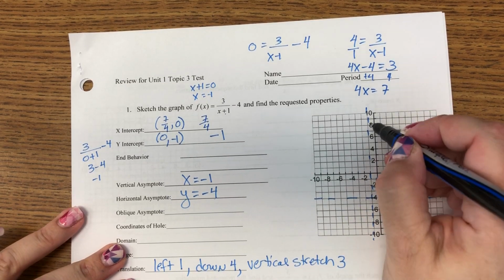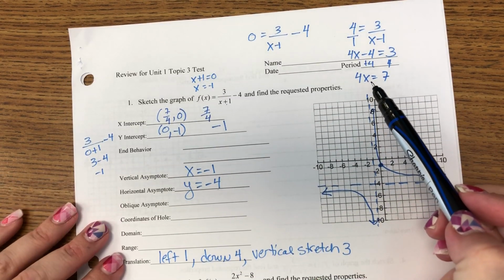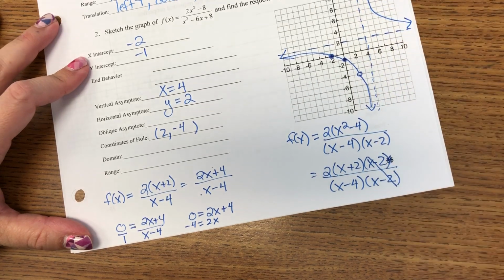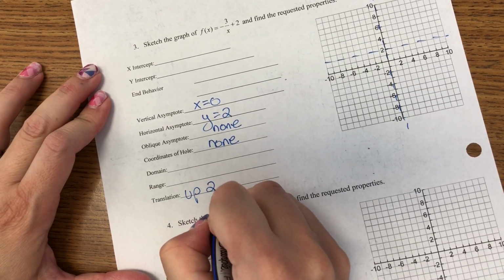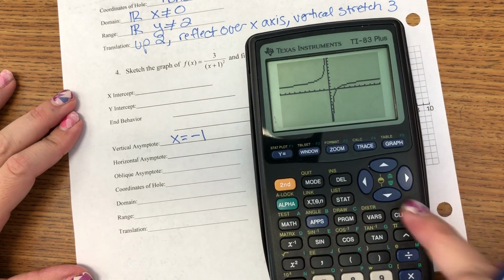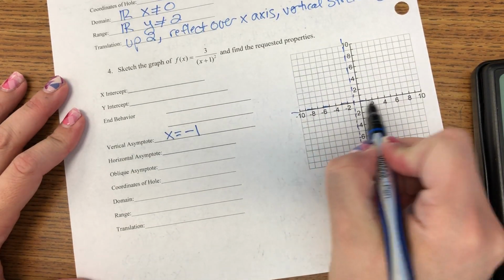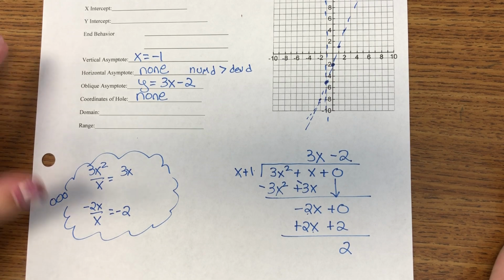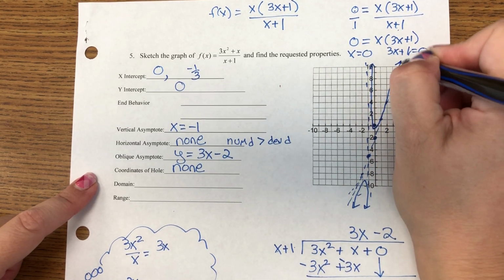Unit 1 Topic 3 test review - rational functions